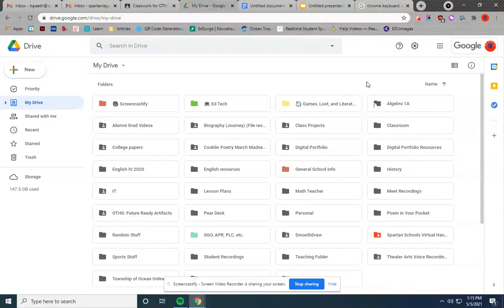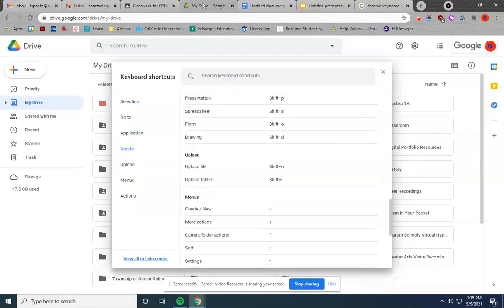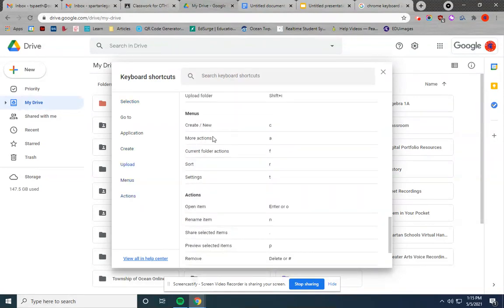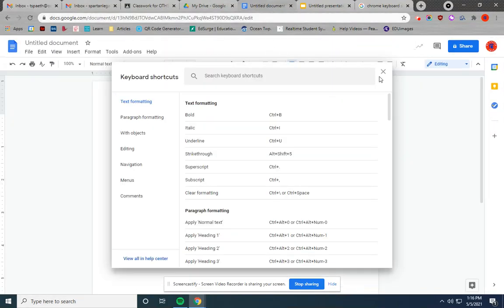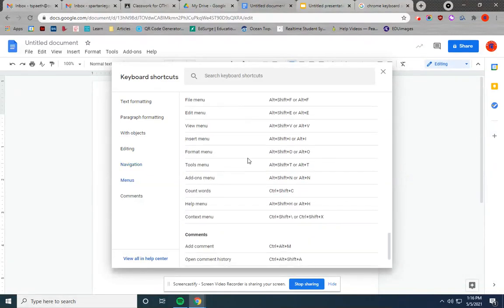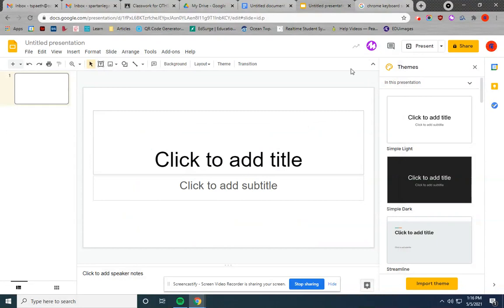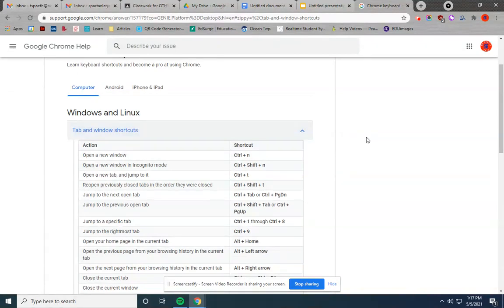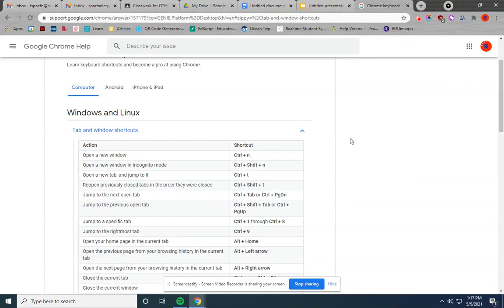Quick Tip- Keyboard Shortcuts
Learn some basic Keyboard Shortcuts that can save you time on your computer, chromebook, or Mac.